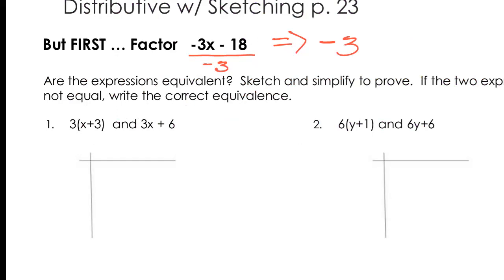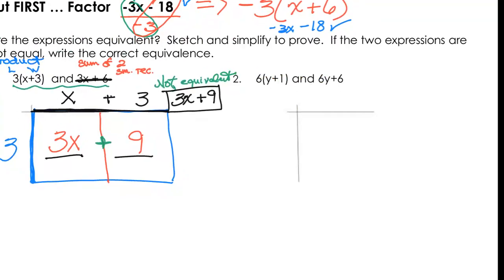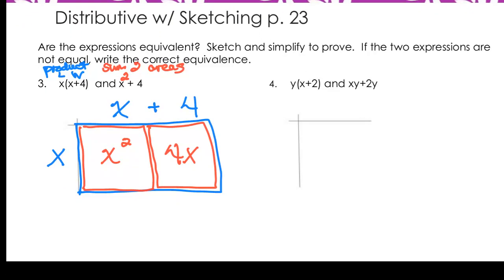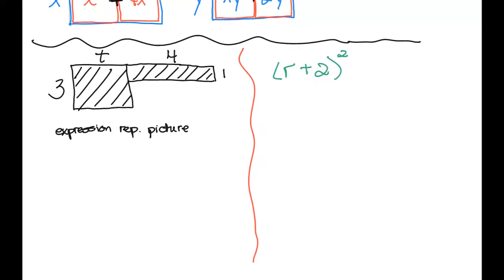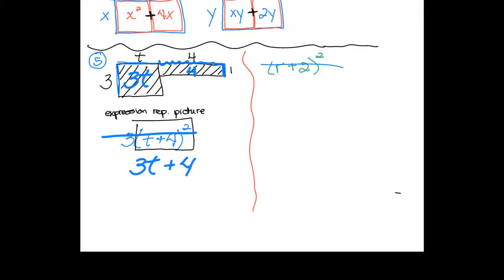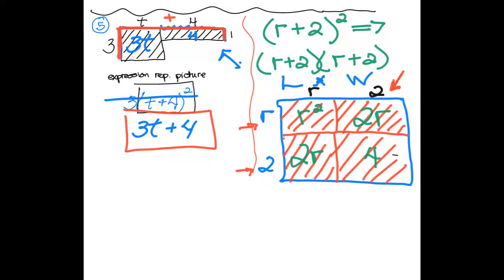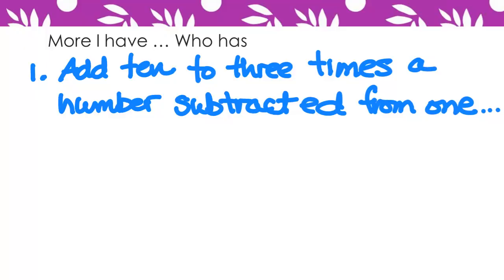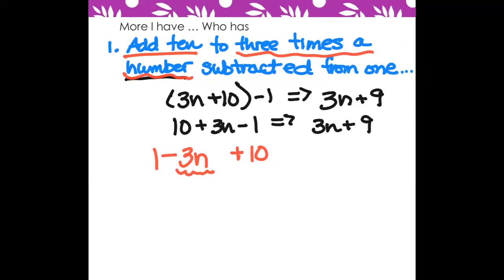8 21 26 Distributive Property with Area Sketches Per 2